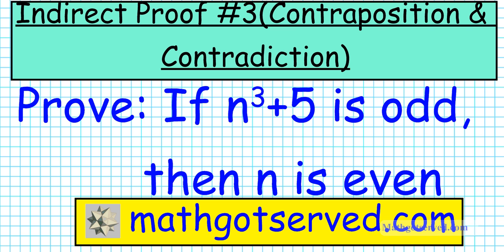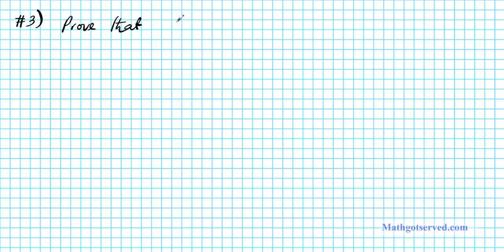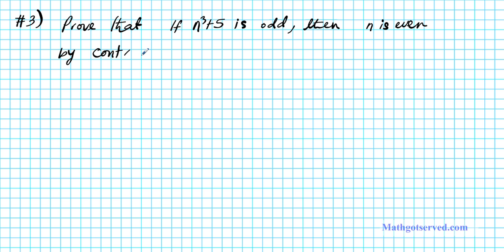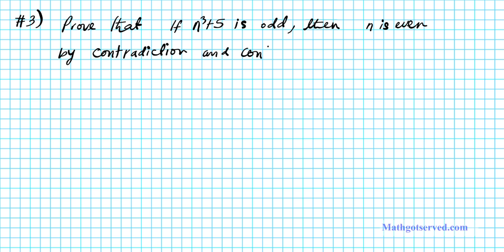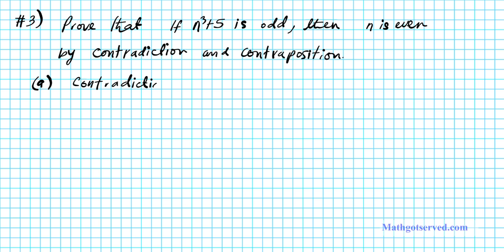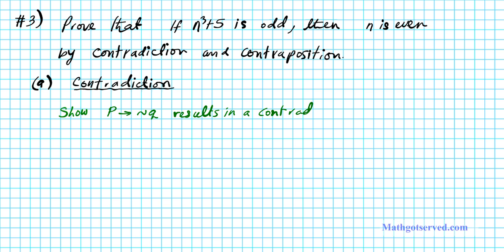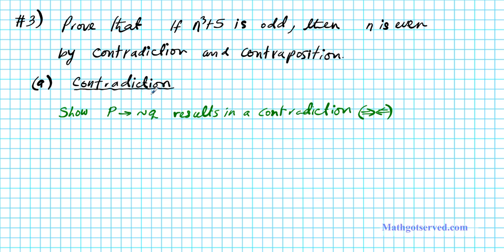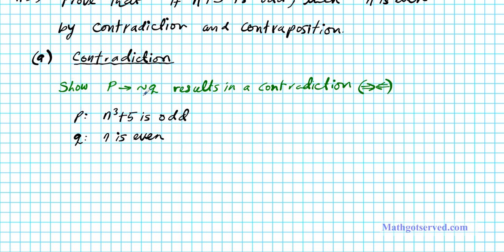indirect proof 3 Prove that if n^3+5 is odd then n is even contradiction contraposition